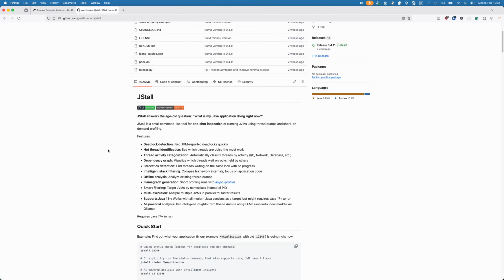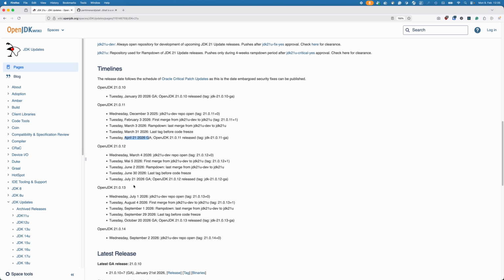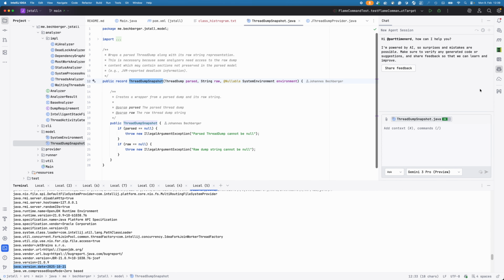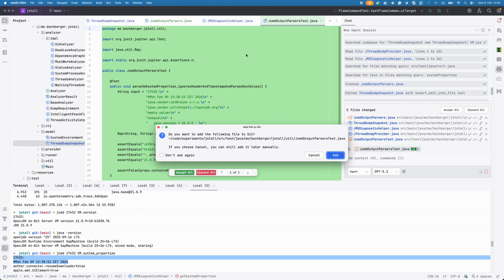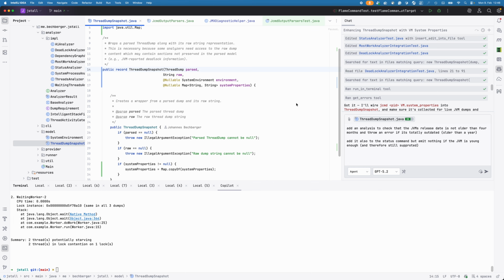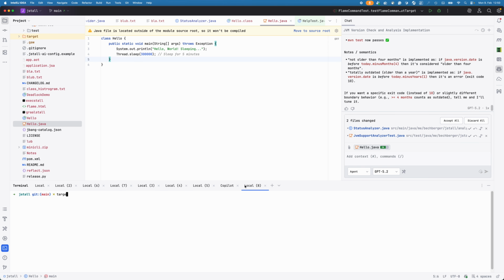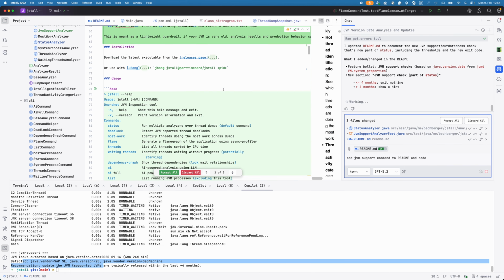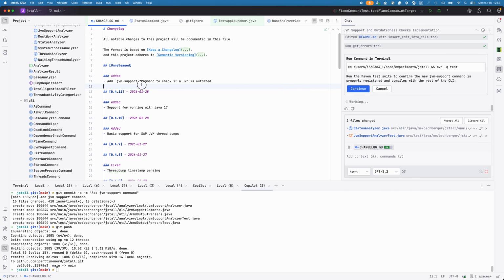Implement a feature in JStall with me using GitHub Copilot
A few weeks back, I introduced you to jstall a tool that analyses what your JVM is currently doing. This week is the first time I'm bringing you in on the development and letting you peek behind the curtains to see how I go from idea to implemented feature. The feature I'll implement is JVM-support analysis that checks whether the JVM running your application is up to date.